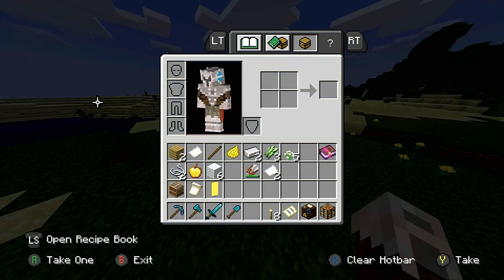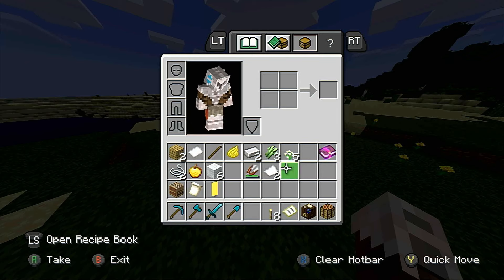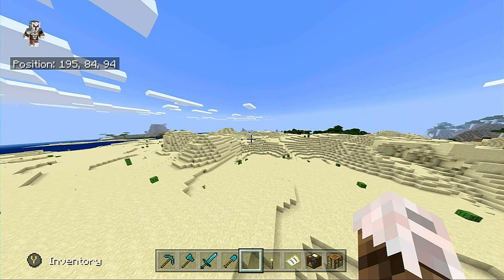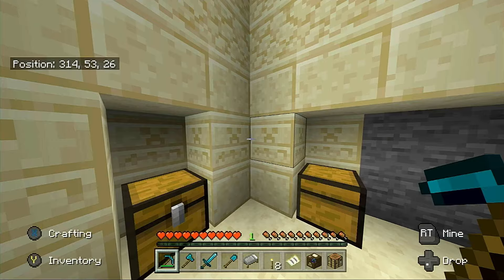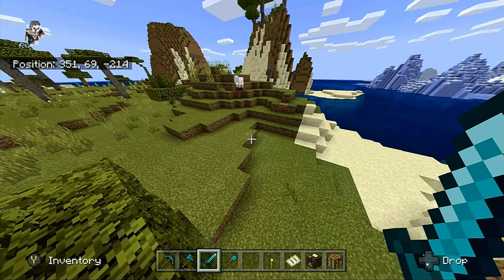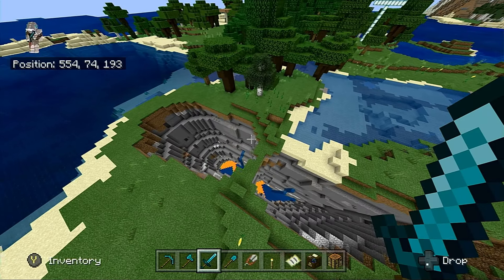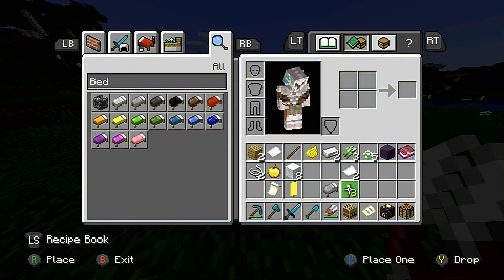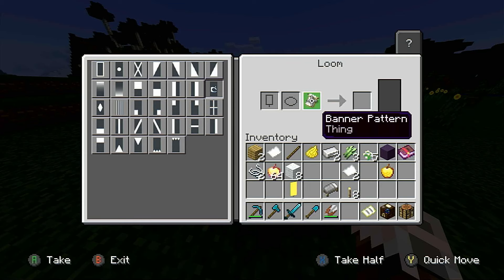Fruit On The Loom Achievement ENCHANTED APPLE SEED Minecraft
Sorry for the fps I didn't know any better lol, newer vids are fixed.
This is a step by step guide. Skip ahead as needed for the Fruit on the Loom achievement Guide.
There is an enchanted golden apple very close to spawn if you need Overkill achievement.

DON'T JUMP DOWN ON PRESSURE PLATE DUMMY!

Seed: 821,880,818

Good Cat Village Spawn/Lot’s of Copy Worlds
Sword
15 Fish Before Copying

Desert Enchanted Apple Seed
Sugar Cane (Behind Spawn)
Kill Sheep As You Go x6
Loom (2 Planks 2 String)
Banner Pattern (Enchanted        Apple/1Paper)
Crafting/Furnace
Shears x1 Iron Bar
Banner  (6 Wool/1 Stick)
Yellow Flower For Dye (1 yellow, 5-6 white or grey for dying wool)